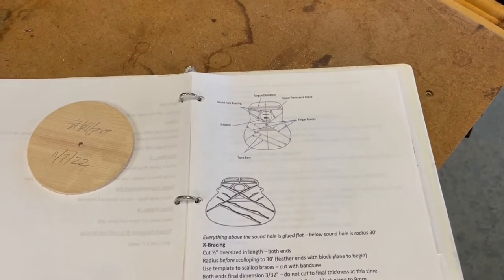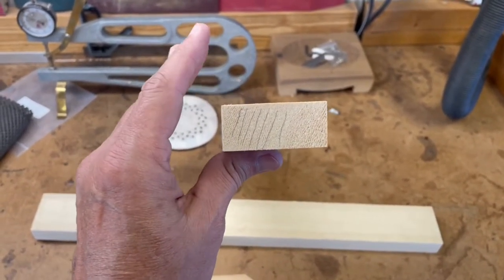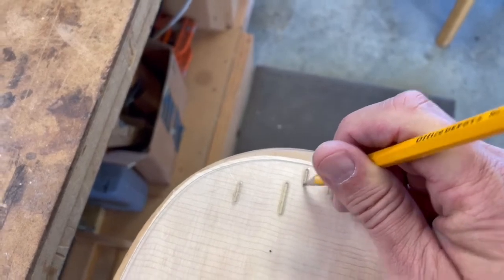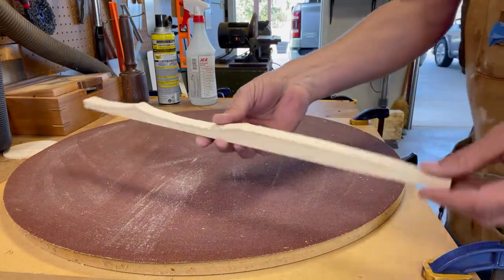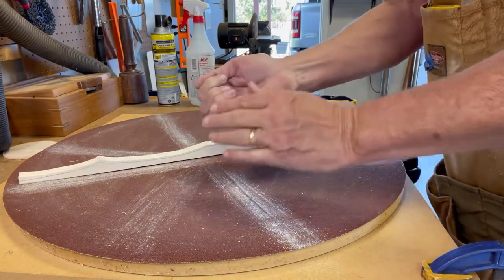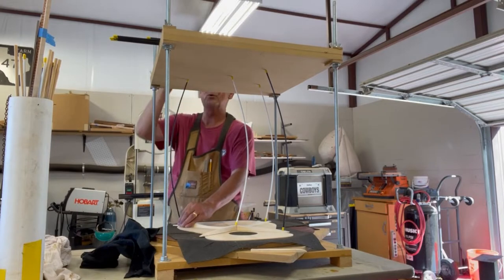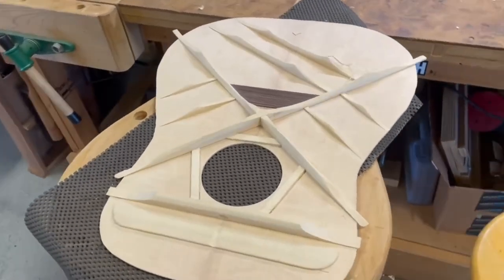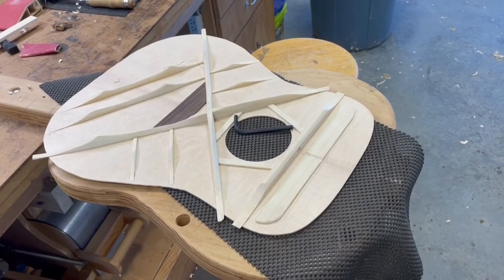Building An Acoustic Guitar- Soundboard Bracing